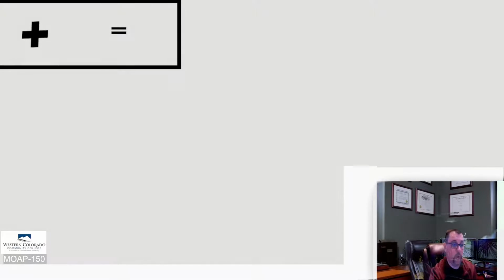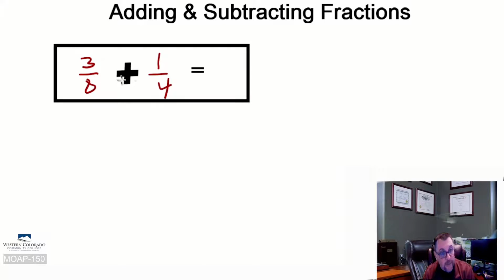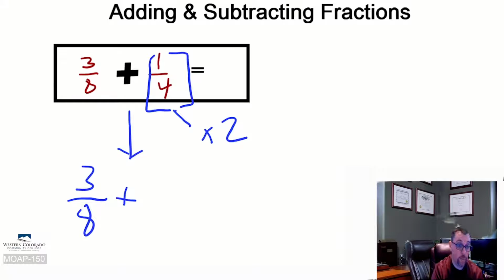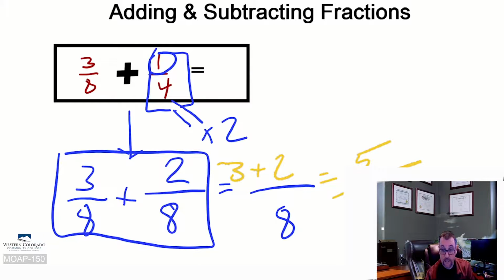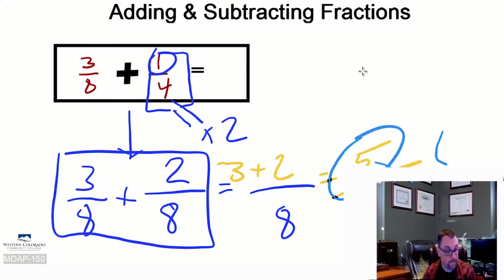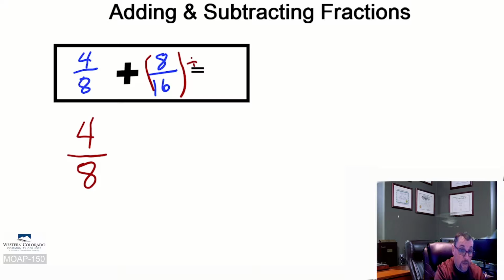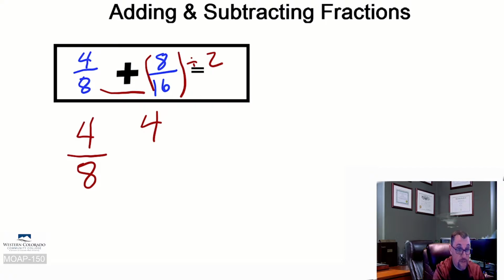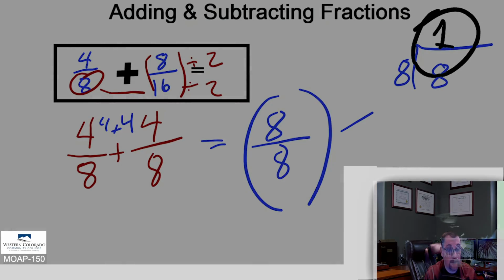MOAP-150 Math Tutorial Video: Problems 5 and 6